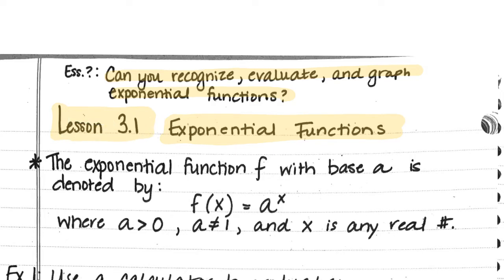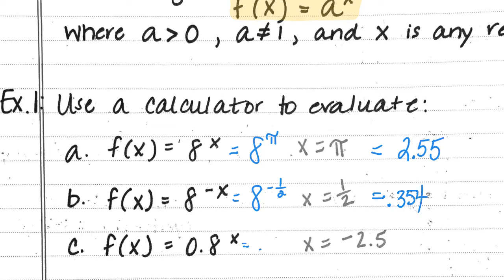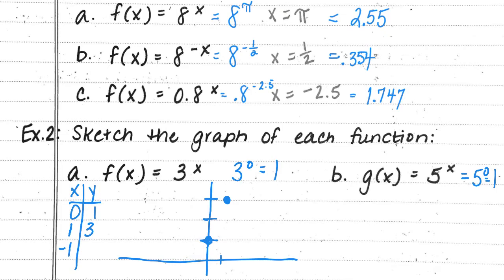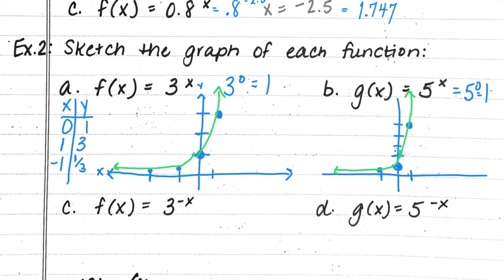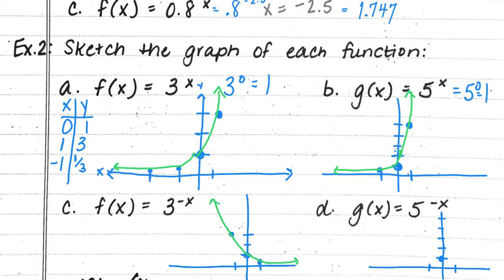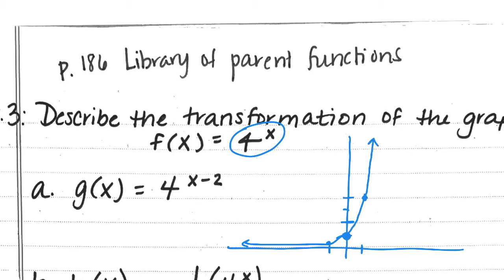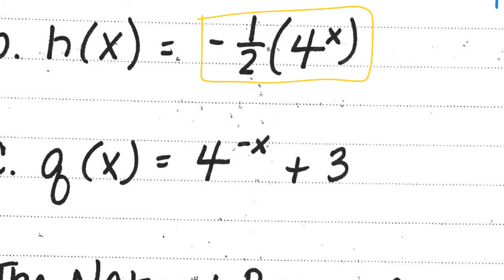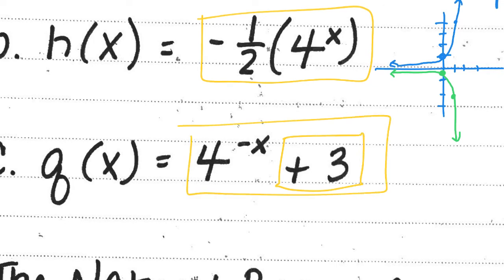Precalc ch3.1 Exponential Graphs